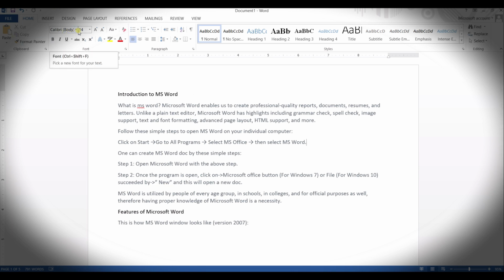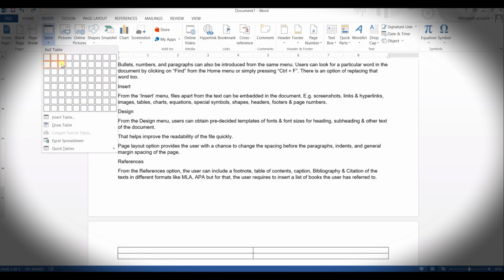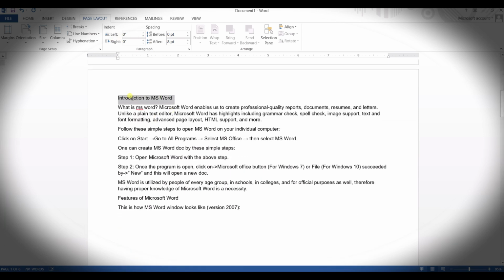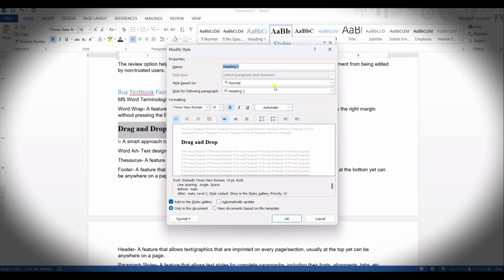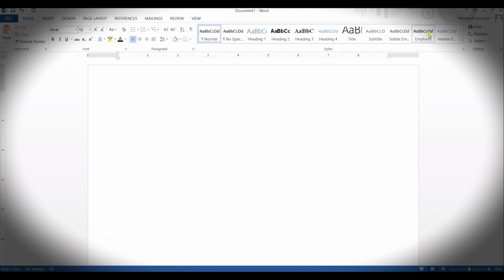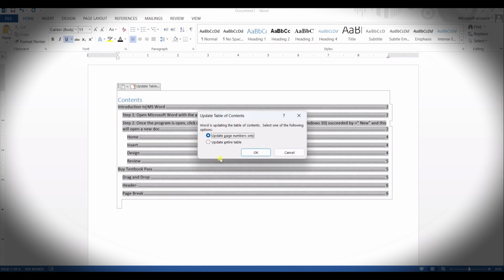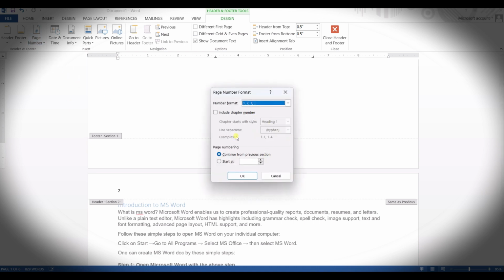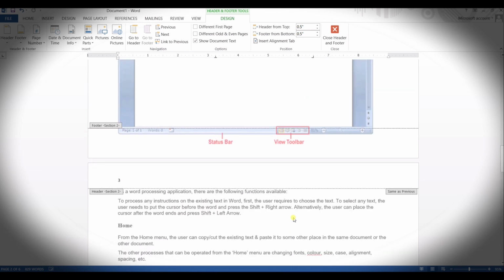Unlock the Power of MS Word: Formatting with Table of Contents |Section Break | Page Numbers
In this video, we're going to discuss formatting with table of contents and page numbers in Microsoft Word.

Sure! I can provide you with a description of how to unlock the power of MS Word by using formatting features such as Table of Contents, Section Breaks, and Page Numbers.

1. Table of Contents: A Table of Contents is a useful feature that automatically generates a list of headings and subheadings in your document, along with their corresponding page numbers. To create a Table of Contents, follow these steps:
 - Place your cursor where you want the Table of Contents to appear.
 - Go to the "References" tab in the MS Word ribbon.
 - Click on "Table of Contents" and choose a style from the available options.
 - MS Word will automatically generate the Table of Contents based on the headings and subheadings in your document. If you make any changes to the headings, simply update the Table of Contents by right-clicking on it and selecting "Update Field."

2. Section Breaks: Section Breaks allow you to divide your document into different sections, each with its own formatting settings. This is particularly useful when you want to have different headers, footers, margins, or page orientations within the same document. To insert a Section Break, follow these steps:
 - Place your cursor where you want the Section Break to appear.
 - Go to the "Layout" tab in the MS Word ribbon.
 - Click on "Breaks" and choose the type of Section Break you want (e.g., Next Page, Continuous, Even Page, or Odd Page).
 - The Section Break will be inserted, and you can now apply different formatting settings to each section of your document.

3. Page Numbers: Page numbers are essential for organizing and navigating through a document. To add page numbers to your document, follow these steps:
 - Go to the "Insert" tab in the MS Word ribbon.
 - Click on "Page Number" and choose the desired location and format for the page numbers (e.g., top or bottom of the page, centered or aligned to the left or right).
 - MS Word will automatically insert the page numbers into your document. You can customize the appearance of the page numbers by selecting the "Format Page Numbers" option.

Formatting your document with table of contents and page numbers can help you make your document easier to read and follow. By using these techniques, you can structure your information in a way that is easy for your audience to understand. We'll cover how to create a table of contents and create page numbers, and discuss some common formatting uses for table of contents and page numbers.

By the end of this video, you'll have the tools you need to create effective formatting in your Microsoft Word documents. So don't miss out, and check it out!